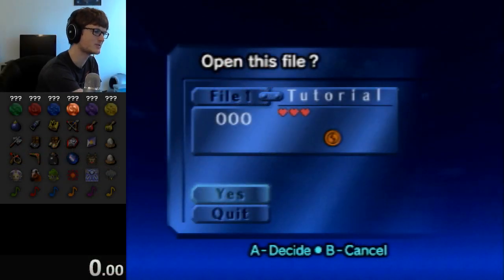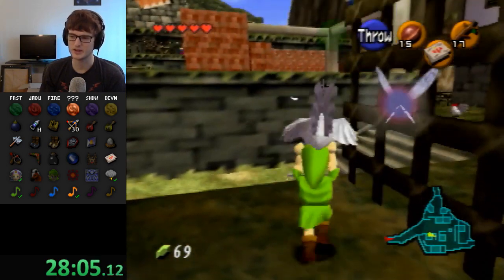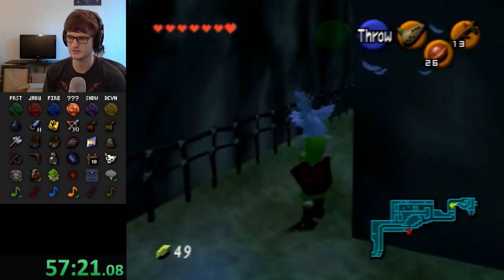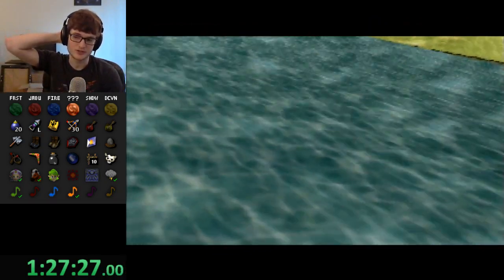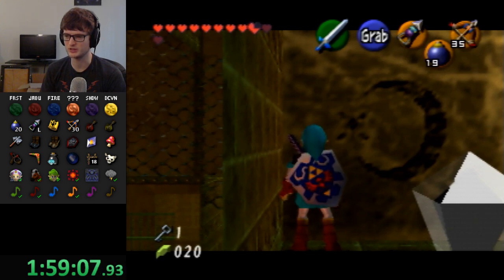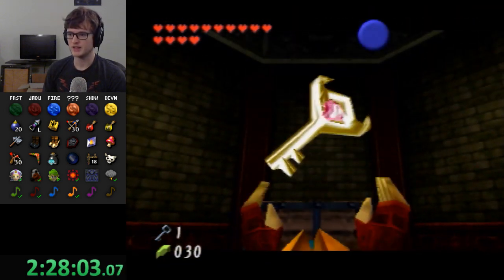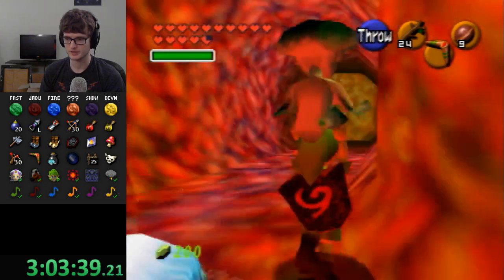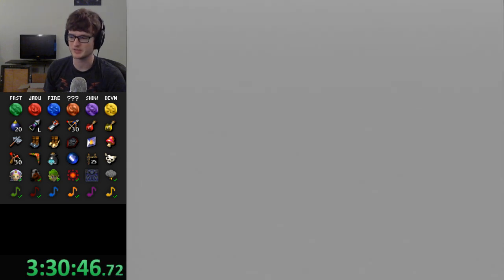Ocarina of Time Randomizer "Tutorial" Run